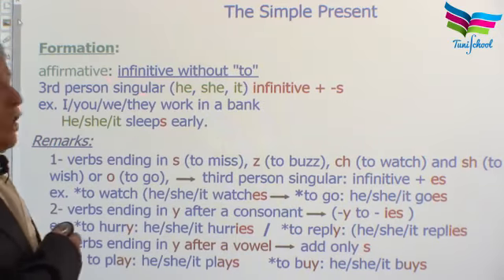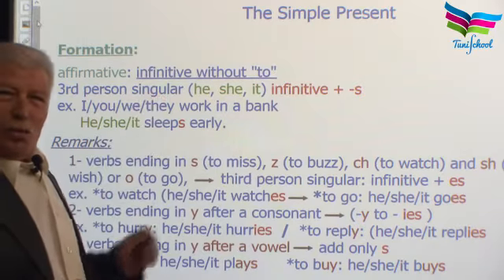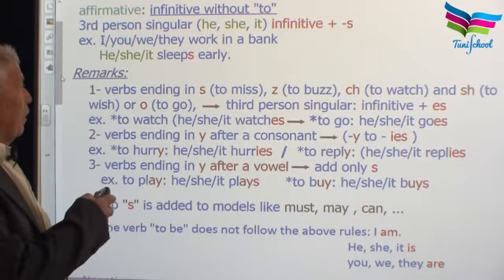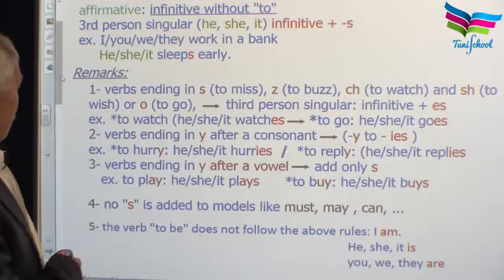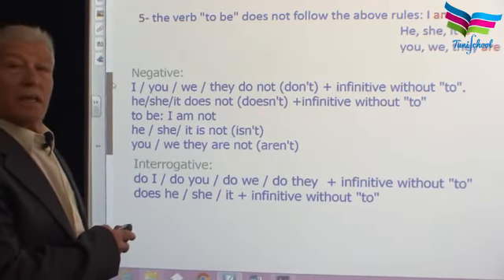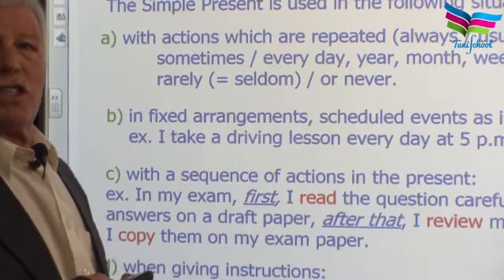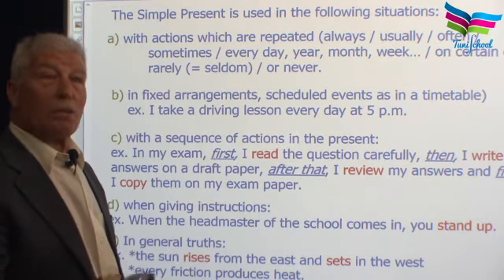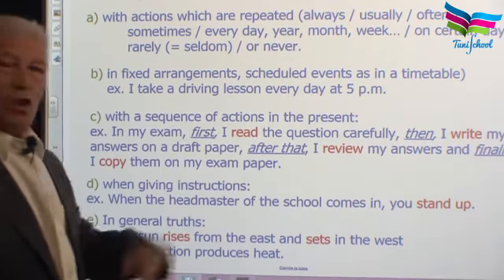The simple present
Cours d'anglais